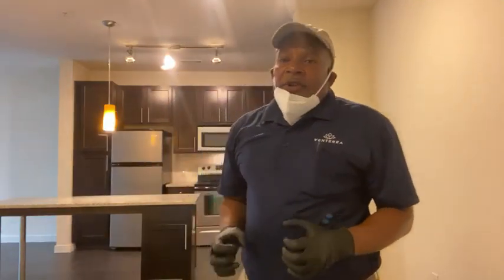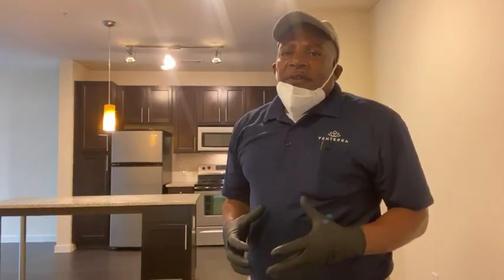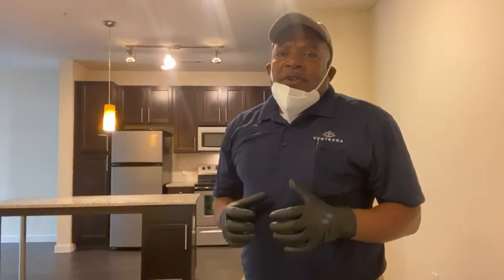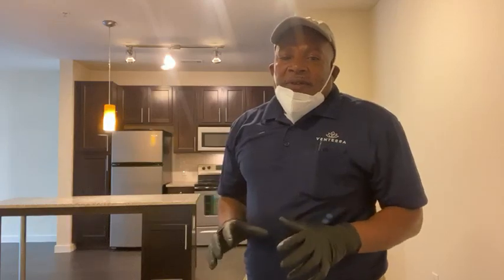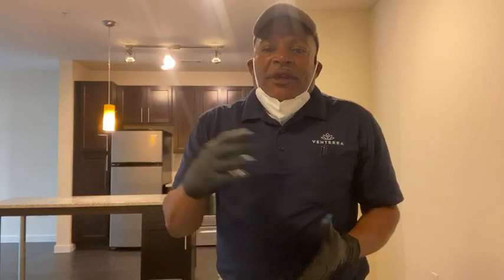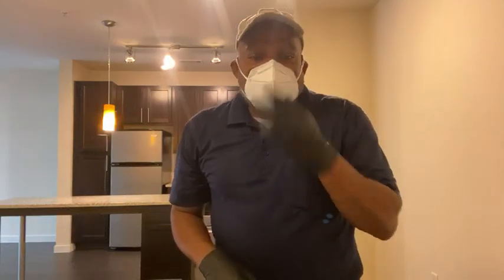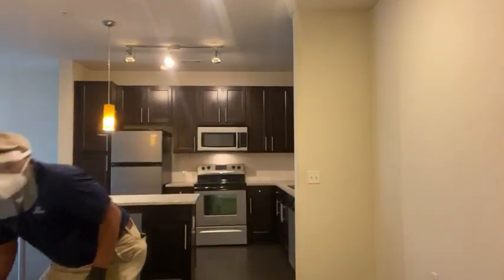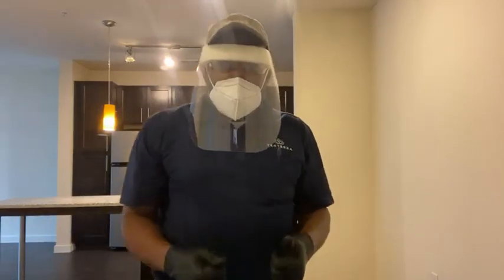Move Out L A S T Disinfectant Treatment